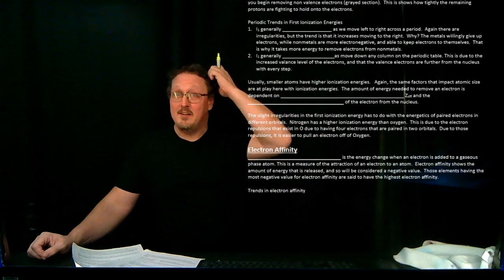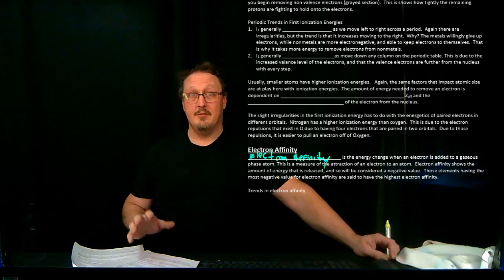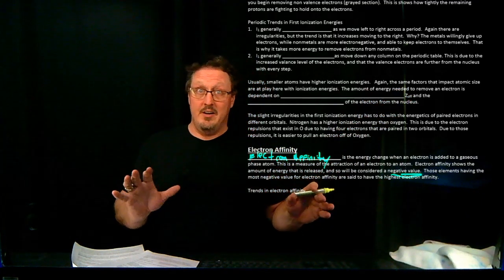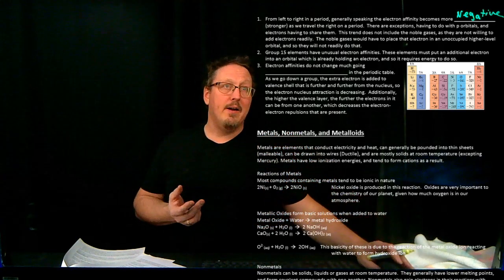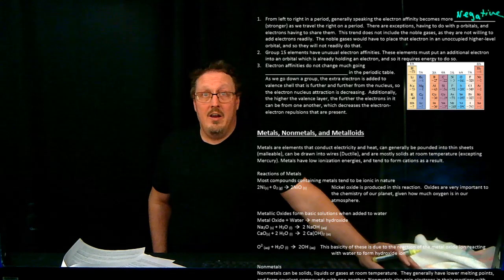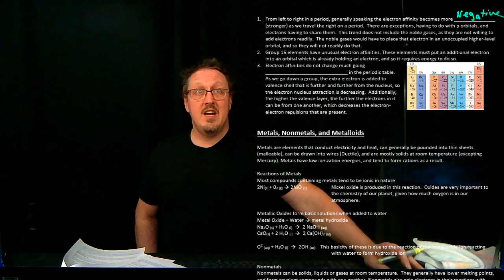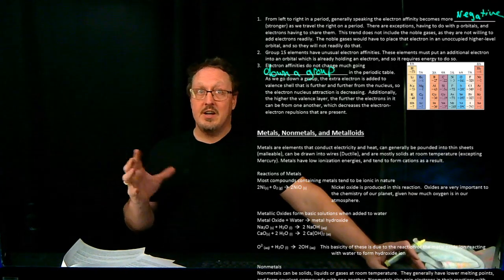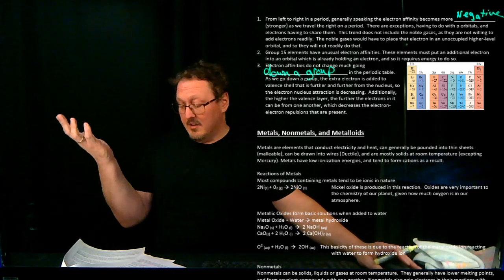Electron Affinity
A conversation about Electron Affinity and how it follows periodic trends.